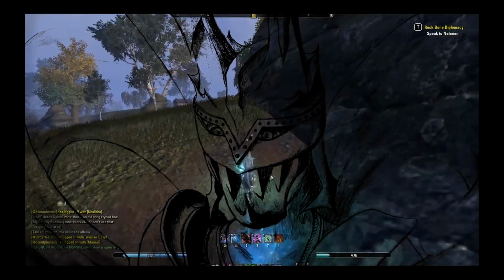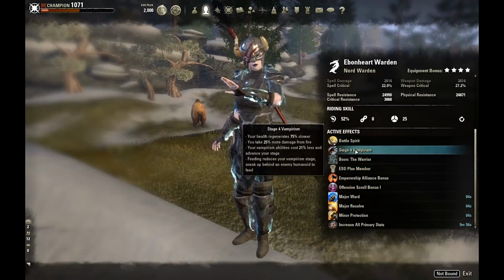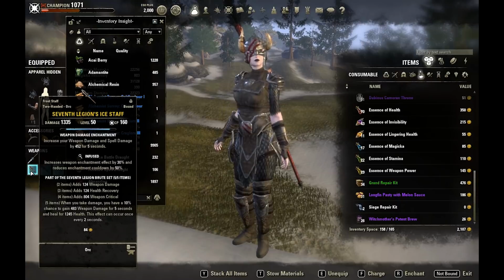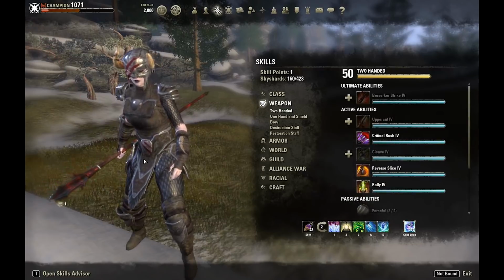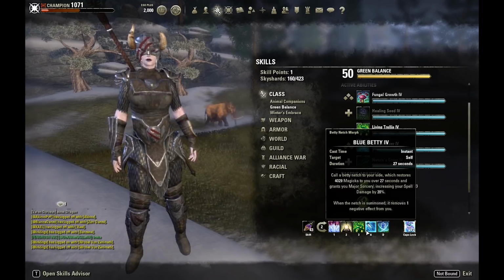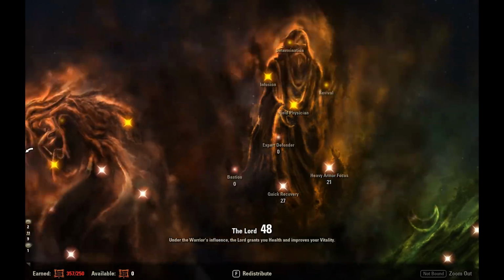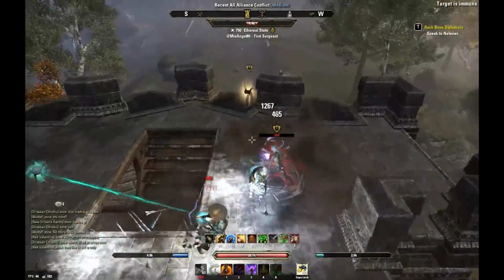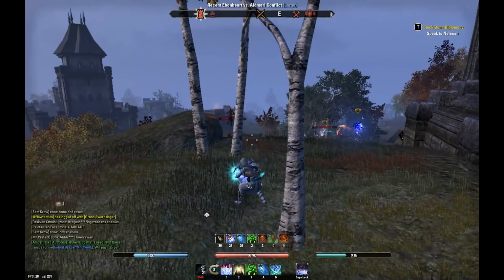6k wep/spell Warden PvP Build & Gameplay - The Elder Scrolls Online: Summerset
And now we have the heavy armor hybrid. I know you guys have been wanting something like this for a hybrid because all my previous were medium. This guys is tanky, hits hard, and has great control! I hope you guys like the build.